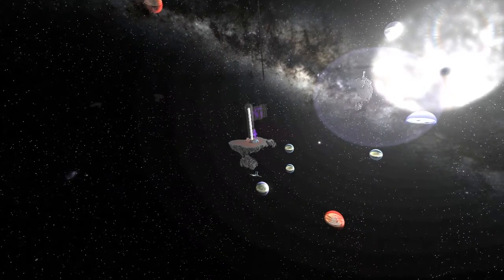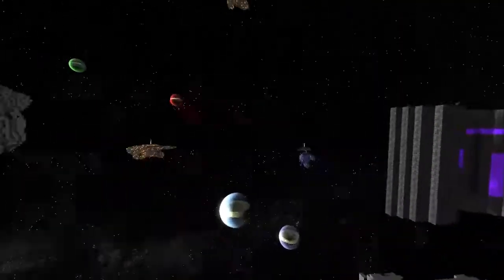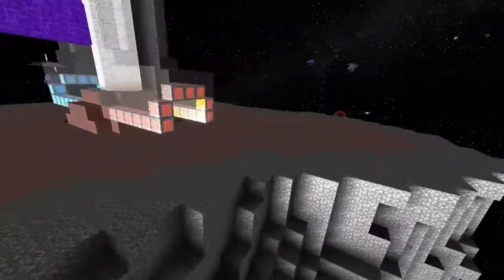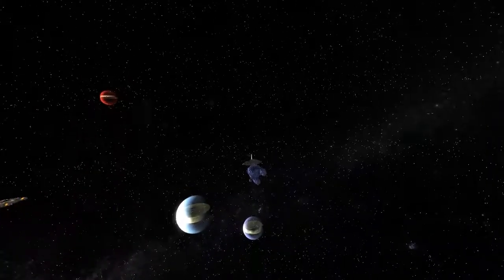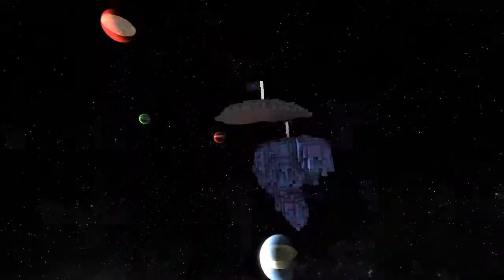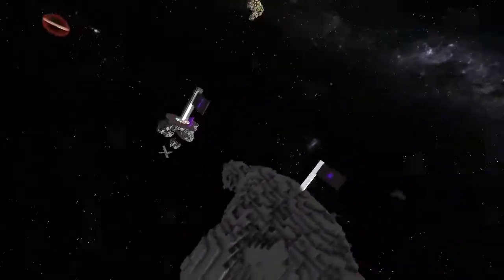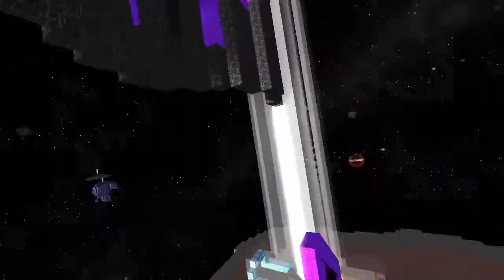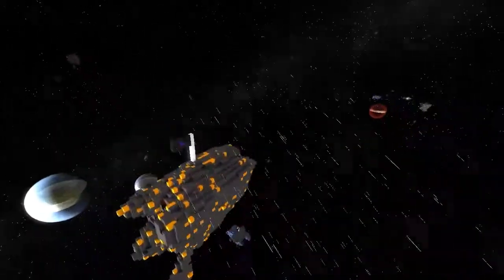Starmade Ep351: Regatta Construction Event - Checkpoint 4 (5/8)